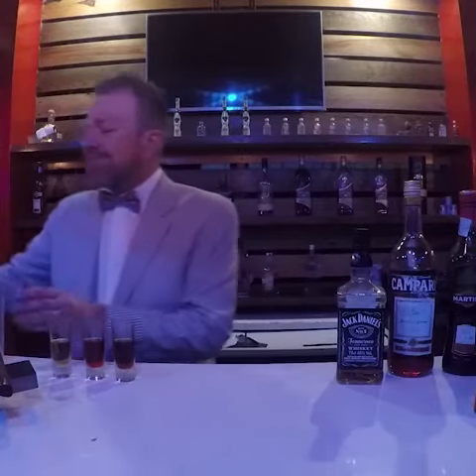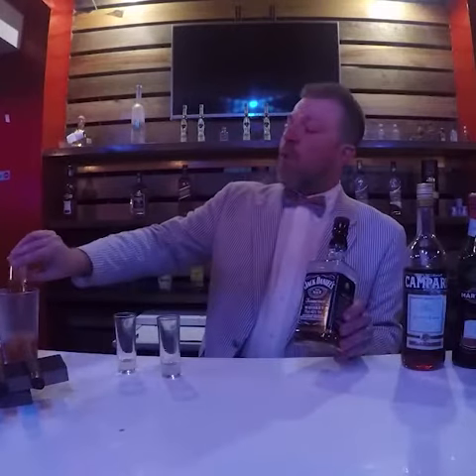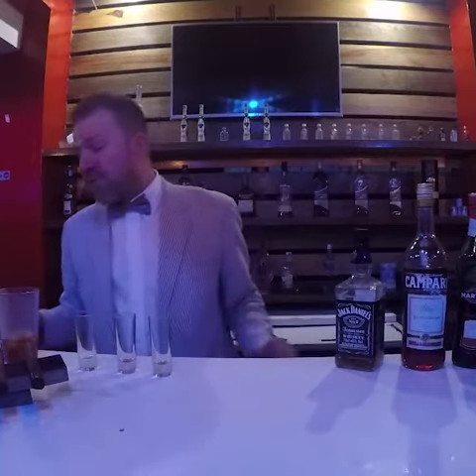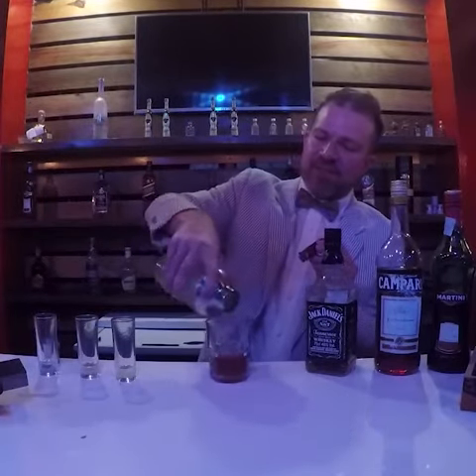How to Make a Boulevardier Cocktail - bartending in Honduras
Cigar expert Tom Fischer is guest bartending in Danlí, Honduras showing how to make a Boulevardier Cocktail. The Boulevardier cocktail is one part whiskey (Bourbon or American), one part Sweet Red Vermouth and one part Campari. This cigar video is part of the cigar company Camacho Cigars campaign of the "Camacho Throwdown" battle with the Bourbon American Barrel-Aged vs. the Rum Nicaraguan Barrel-Aged Camacho Cigar.